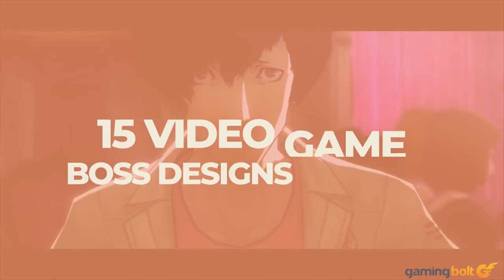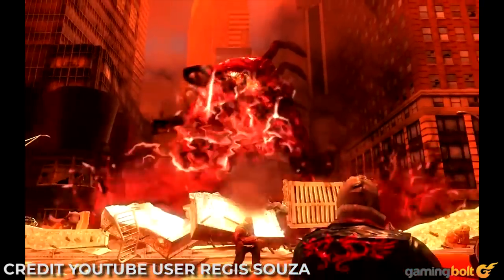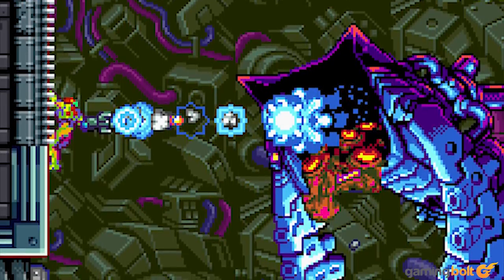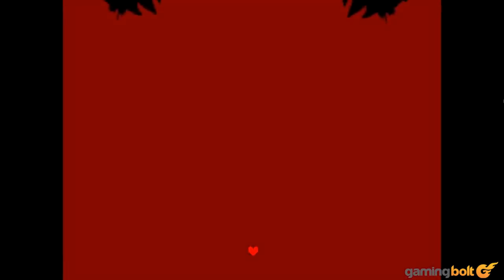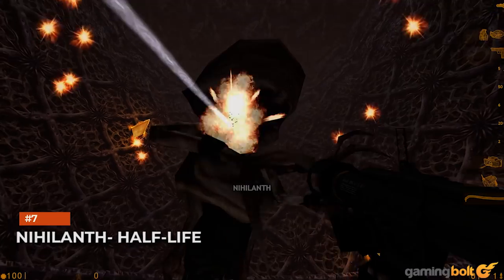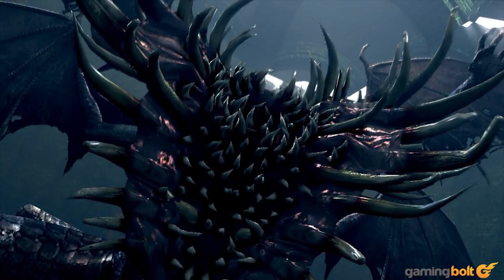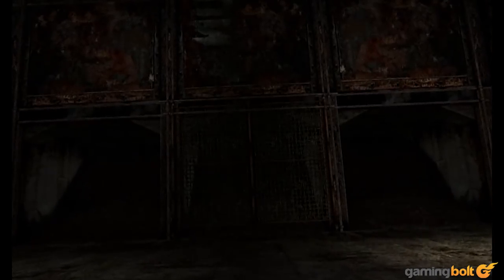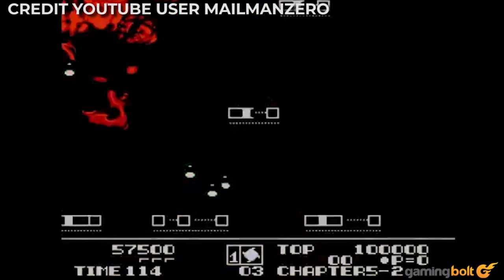15 Crazy Video Game Boss Designs That We Cannot Possibly Explain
Have you ever been in a boss battle where you look at the thing you're fighting against and just go "what the hell?" There are so many bosses in video games with some of the most bizarre design you will ever see- some of them good, some of them bad. They might be absolutely terrifying, or they might be twisted, mutated heaps of stuff that you can't wrap your heads around, or they might just be a jumble of stuff that makes no visual sense. In this feature, we're going to take a look at fifteen such bosses in video games.